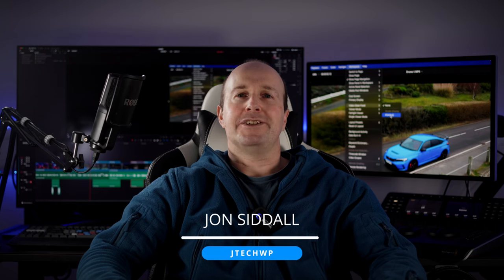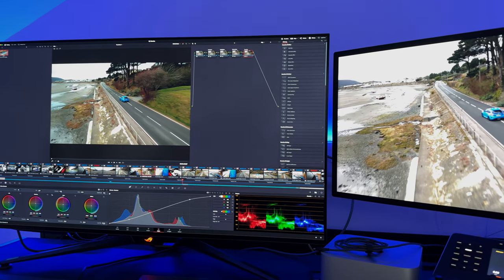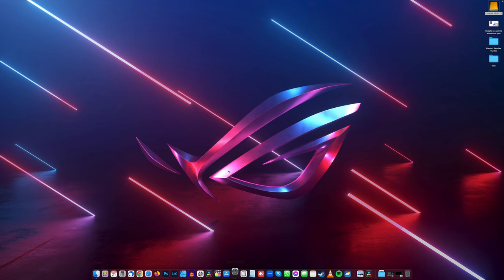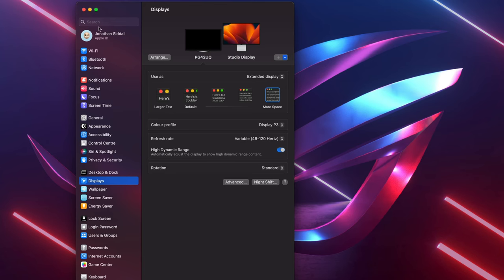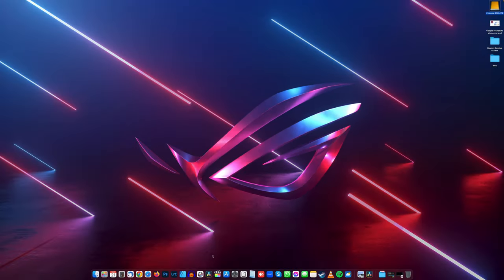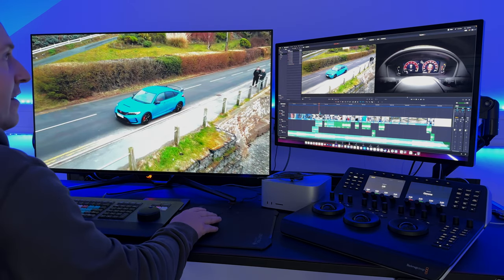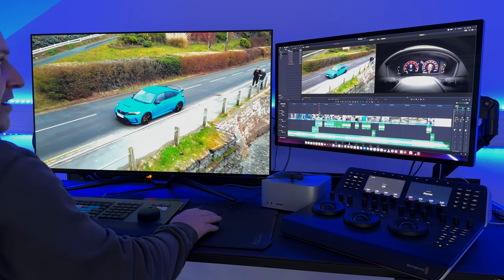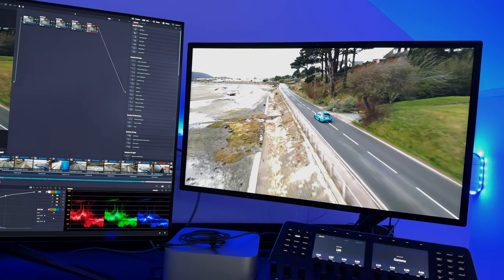Davinci Resolve Studio Fullscreen Preview on Separate Monitor - Clean Feed to second screen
Davinci Resolve Studio Fullscreen Preview on Separate Monitor- Clean Feed
Show your output video fullscreen on a second monitor in Davinci Resolve - Quick easy guide
No hardware I/O required
Use your second monitor full screen to view the video footage

TIMECODES
00:00 - Intro
00:35 - Setup Mac/PC
00:57 - Set Video Clean Feed monitor
01:56 - Get a free Davinci Resolve title pack
02:05 - Conclusion